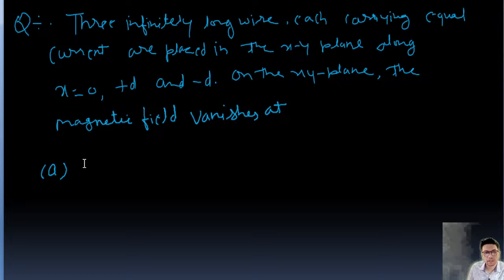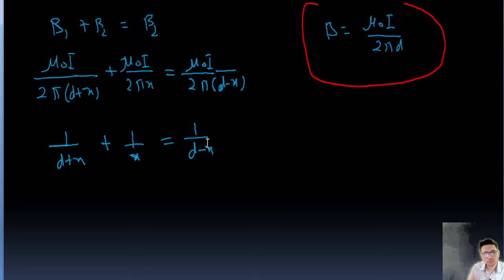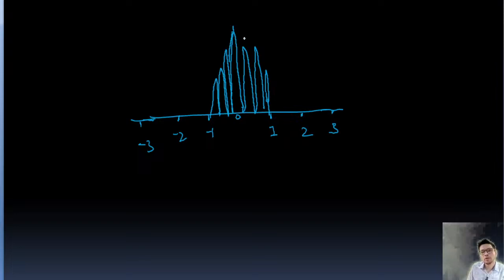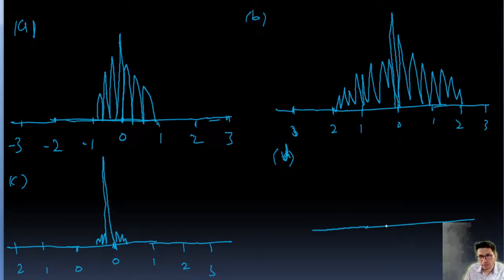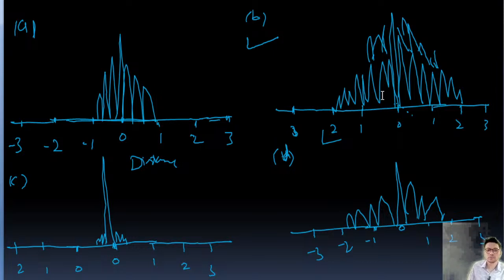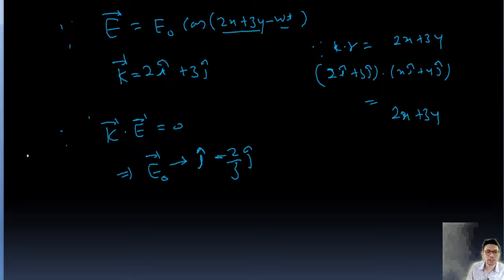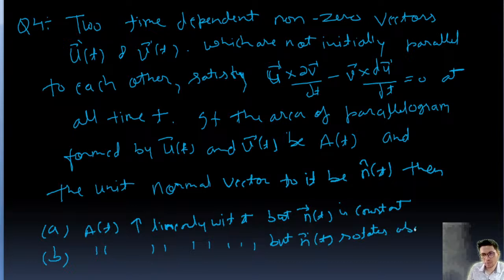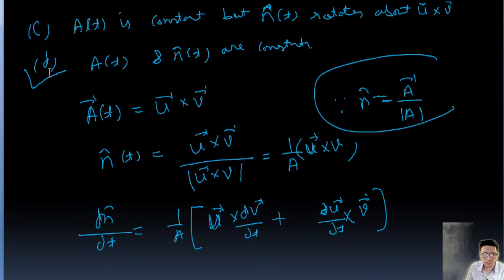CSIR NET Physics June - Nov 2020 Paper Solution Series 3